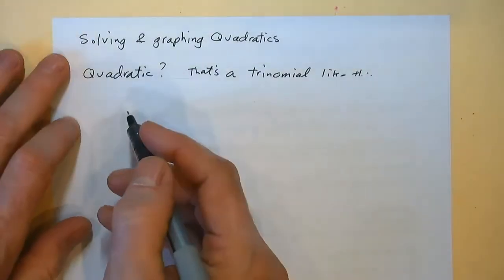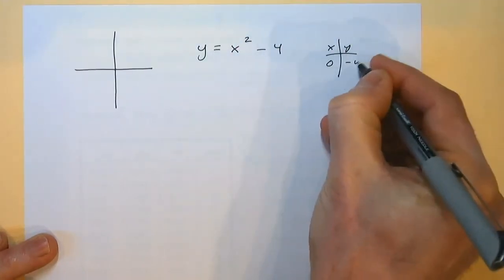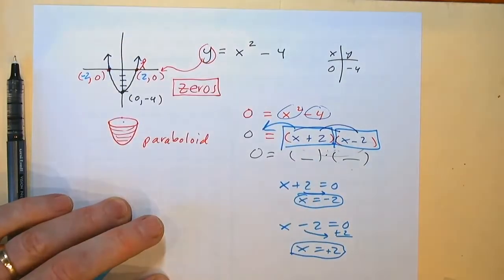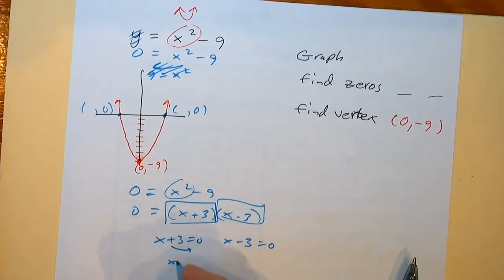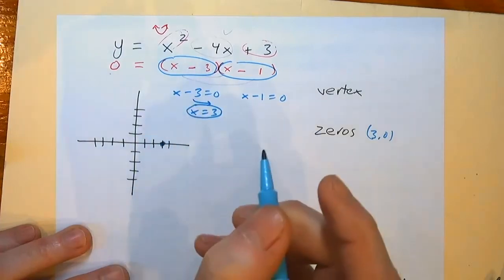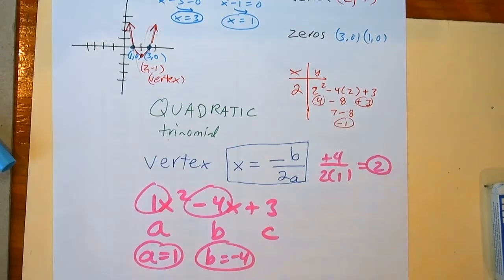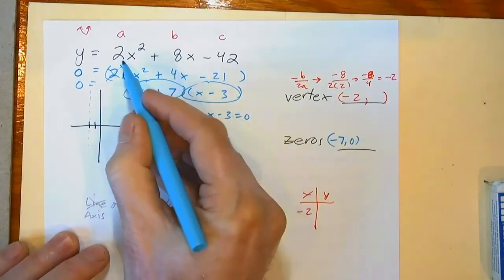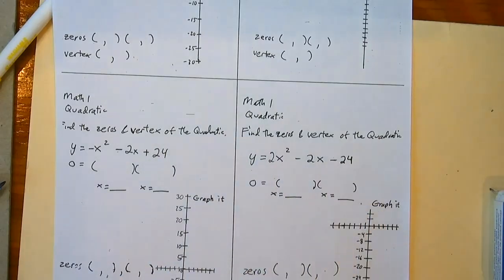math 1 quad d1